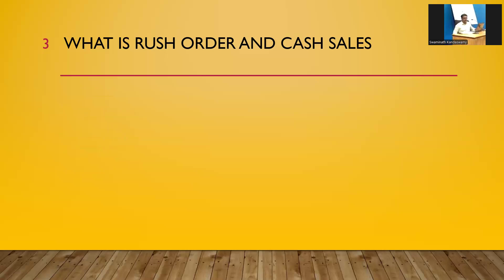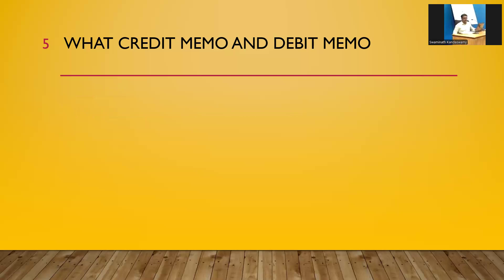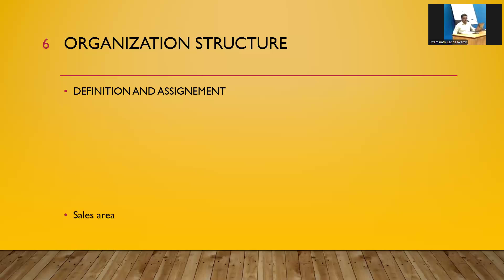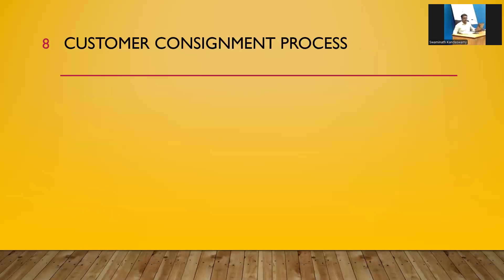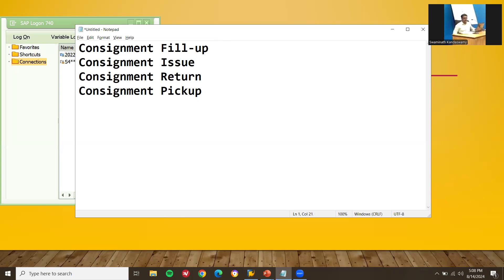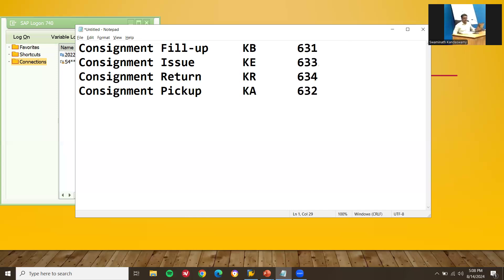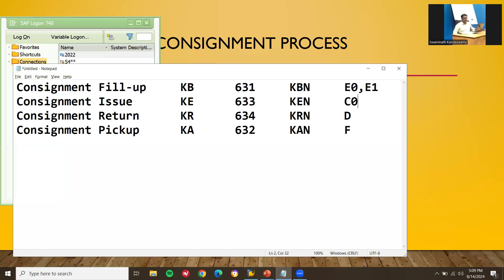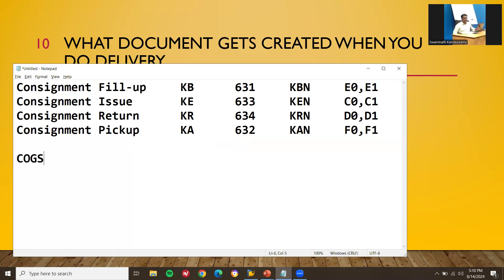freshers interview question sap sd | interview question and answers for sap sd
learn2win sap
learntowin sap